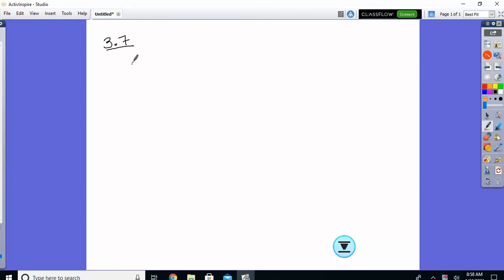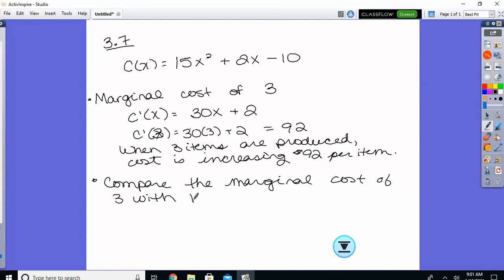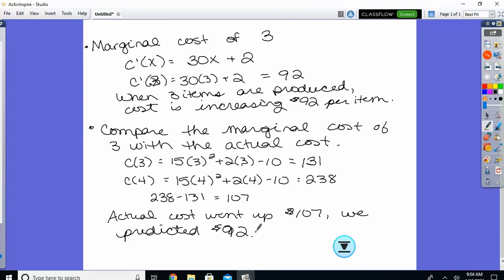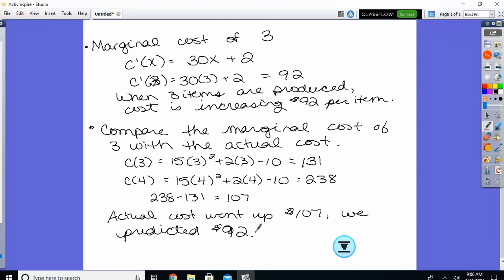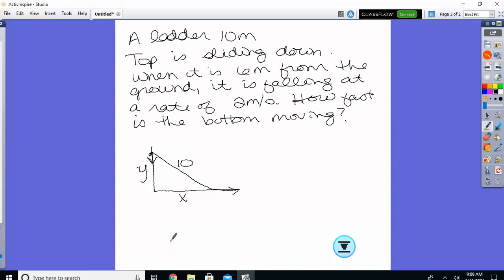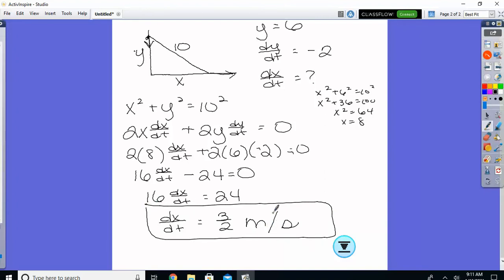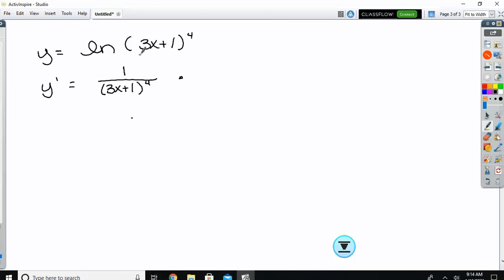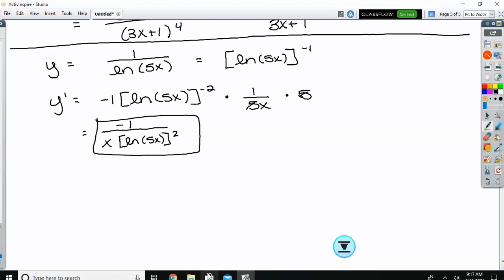Section 3 9 Review Jan 13